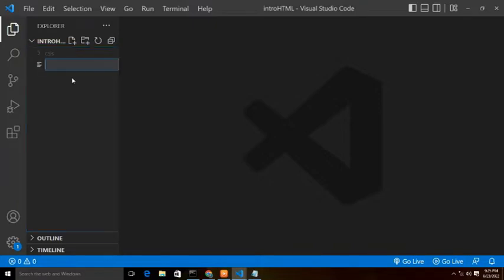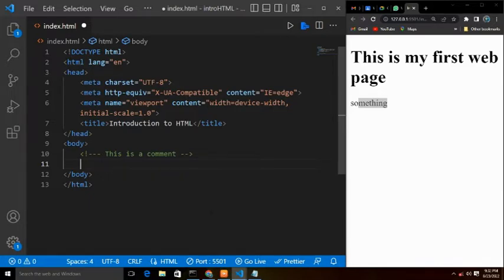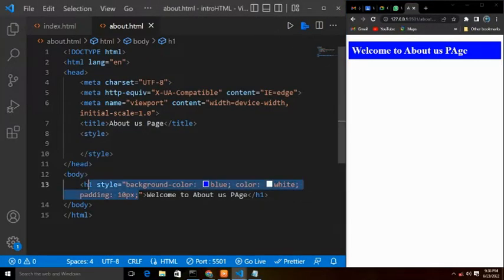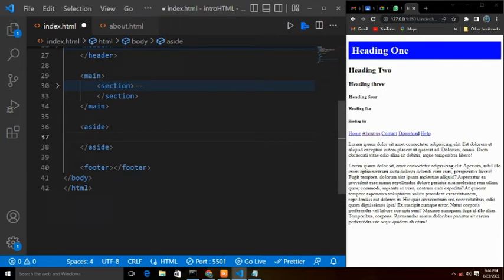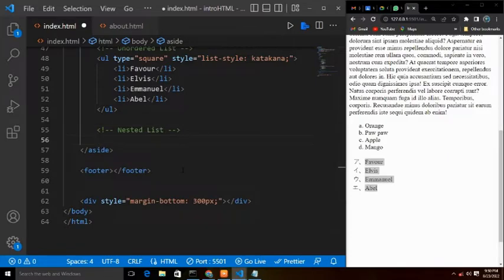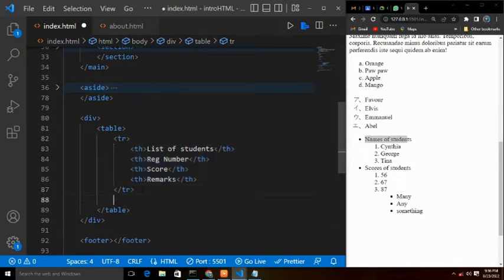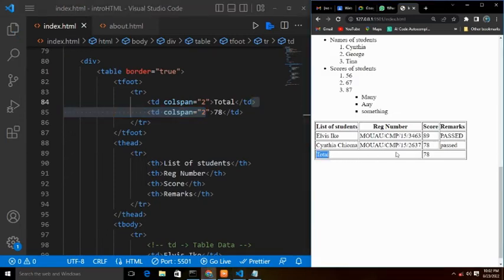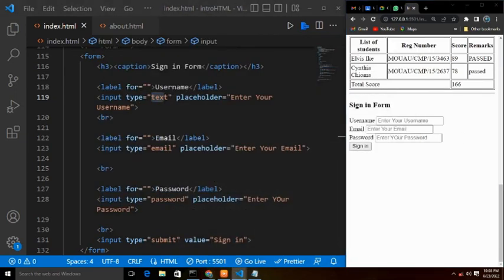Introduction to Web Programming (HTML, CSS, BOOTSTRAP, JAVASCRIPT, jQUERY, and Deployment | Hosting)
Cybergate communication network is a computer institution geared towards the training and development of her students in basic, intermediate and advanced computer lessons. From Graphics  to Programming, to Web Development and App Development, to System Maintenance, Video Editing, Audio Editing, Cartoon Network, ArchiCad to AutoCad to Forex Trading, ICT Consultancy, Digital Marketing to Sales and Procurement of ICT Gadgets and Appliances